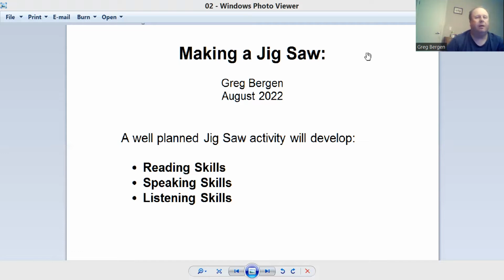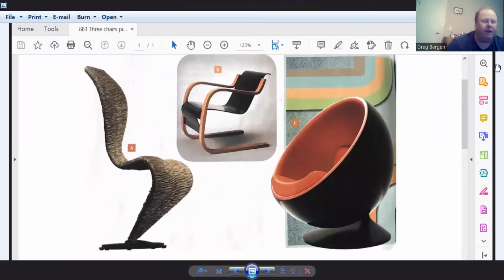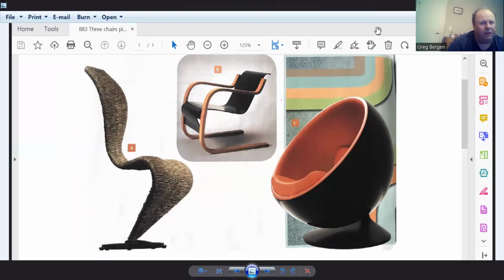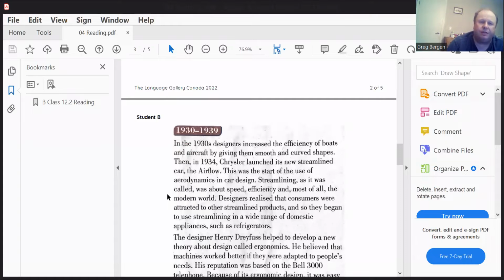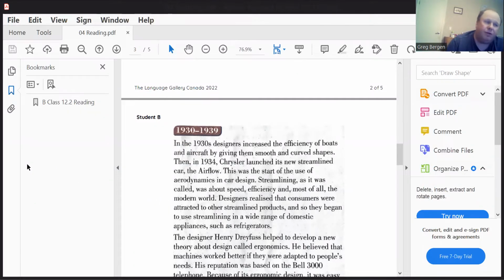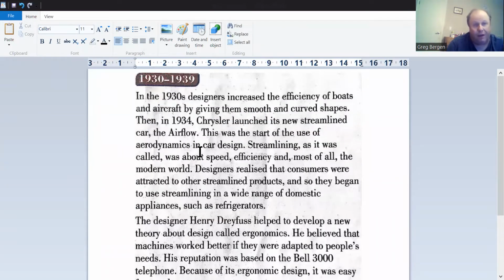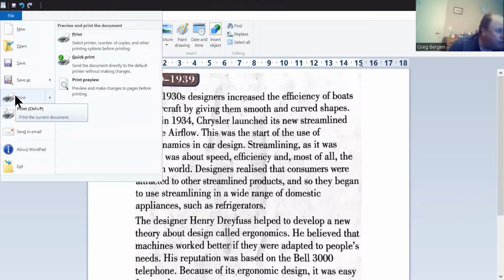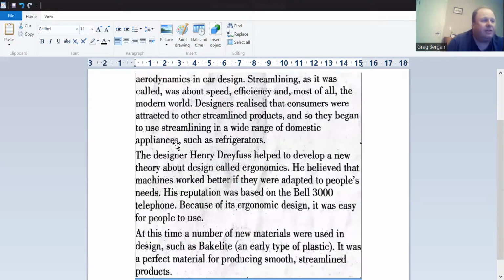Greg's Jig Saw Activity August 2022